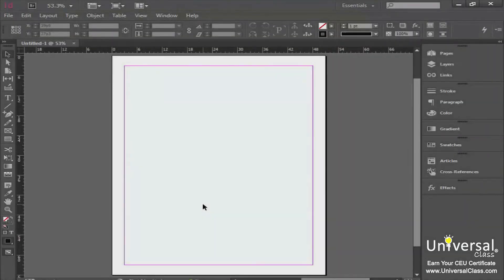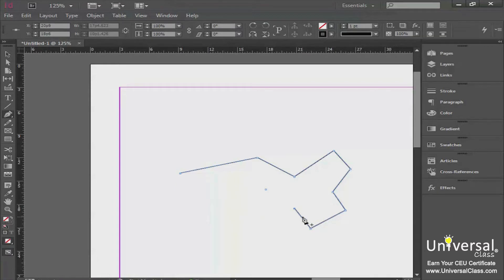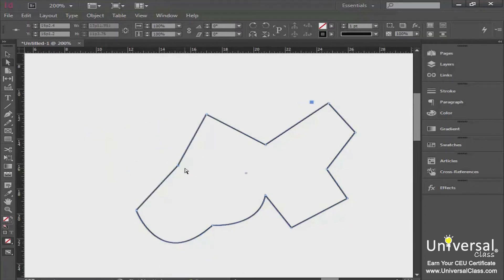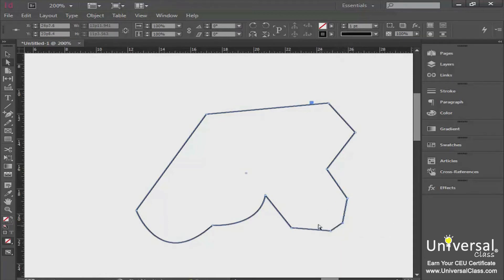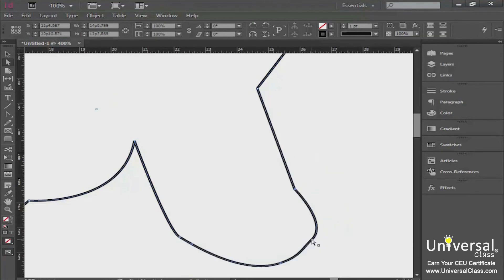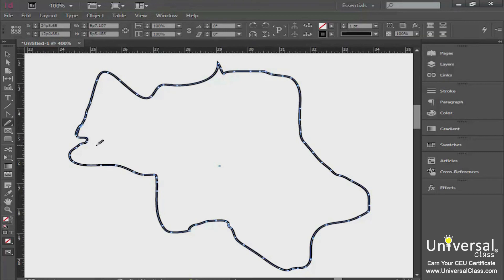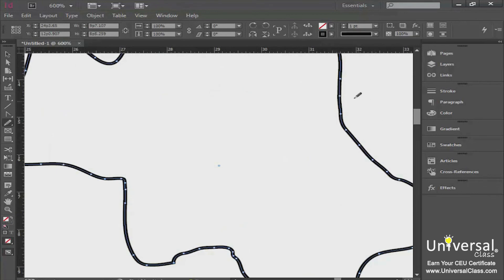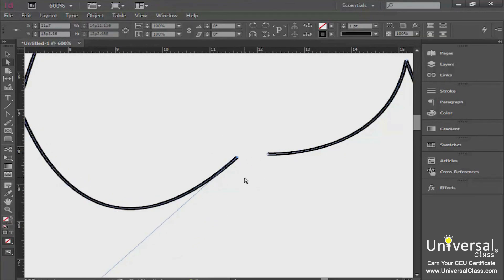How to use Points and Paths Tutorial in Adobe InDesign